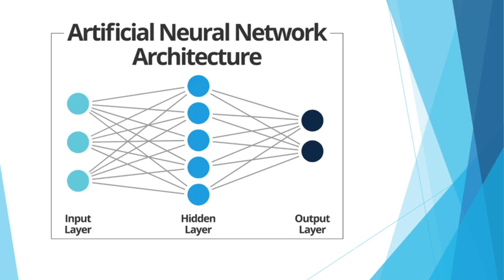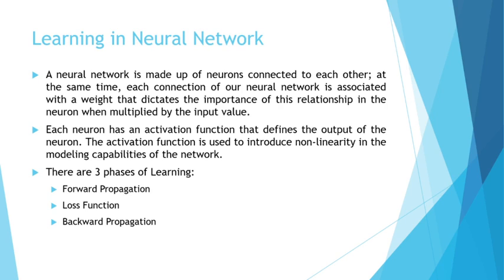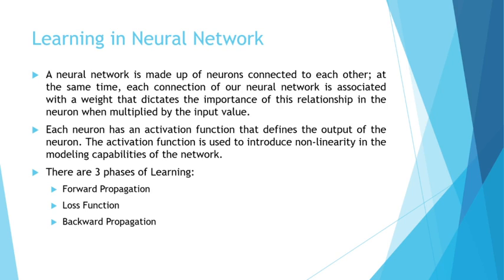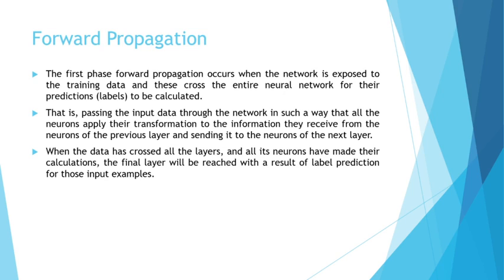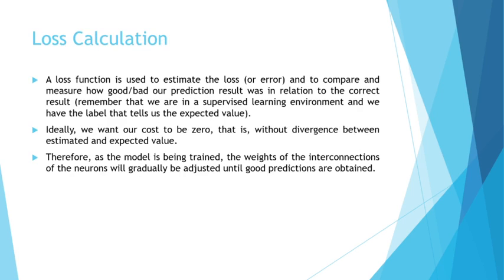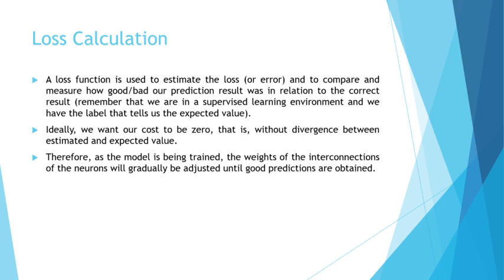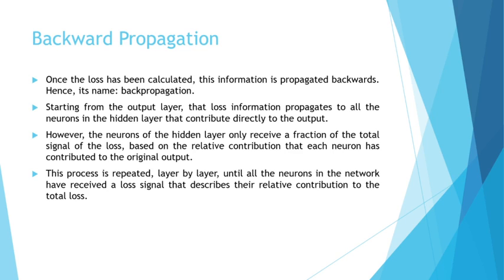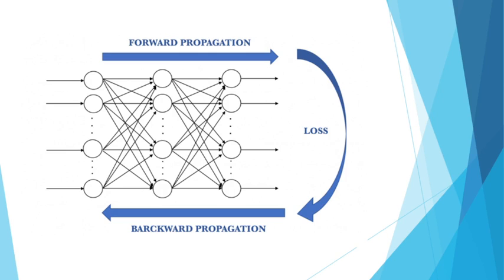07 05 2021 B E CSE SEM VIII AI 2180703 42 Learning in Neural NW